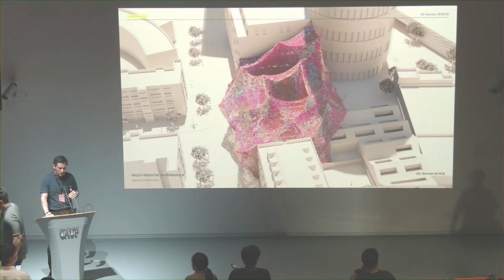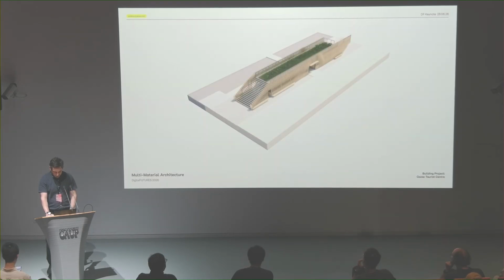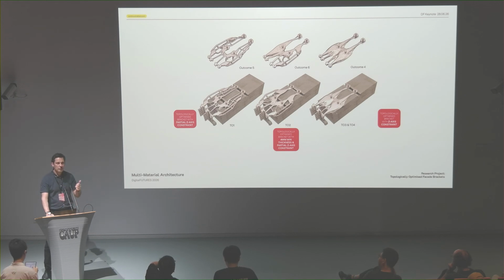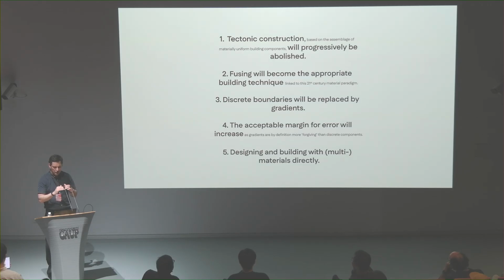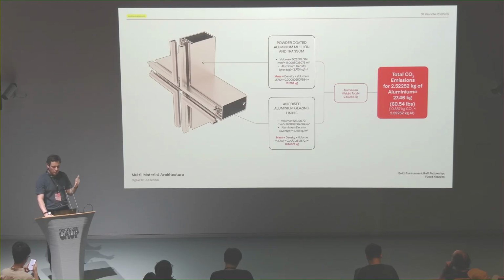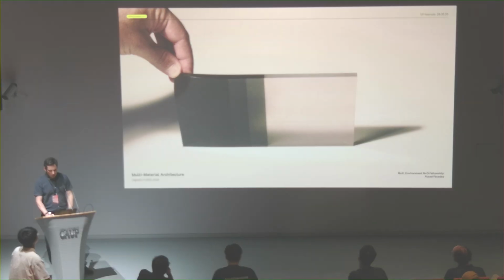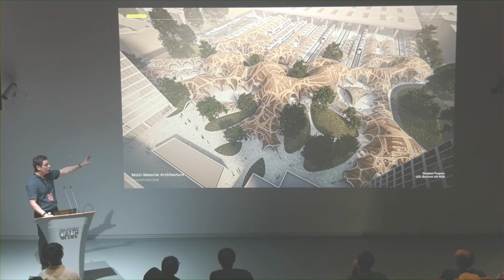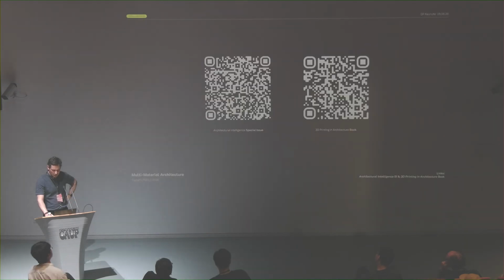DigitalFUTURES 2026 Keynote Lecture EP.02 | Kostas Grigoriadis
Lecturer | Kostas Grigoriadis
Associate Professor at University College London
Associate Editor in Chief of Architectural Intelligence